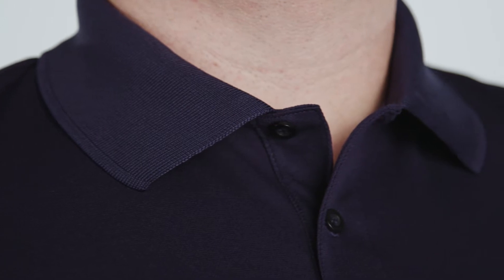88181 Origin Performance Piqué Polo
88181 Ash City Performance Pique Polo

Fabric:
100% polyester pique, 4.1 oz./yd2/140 gsm
Moisture wicking, antimicrobial and UV protection performance

Features:
matching flat knit collar
heat seal label